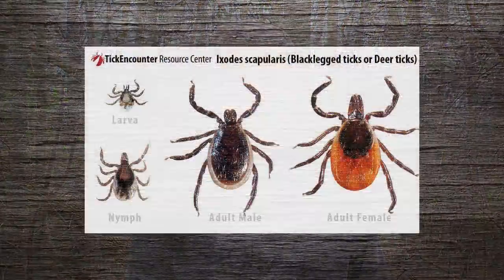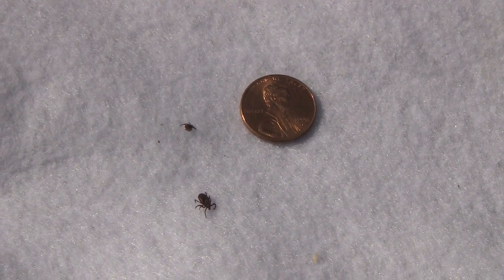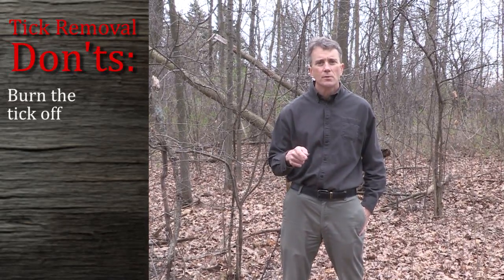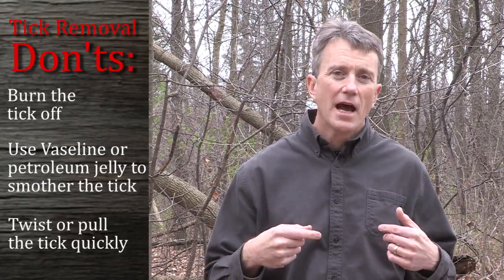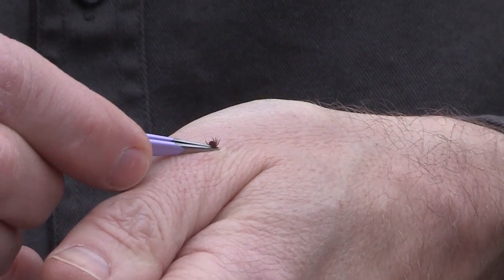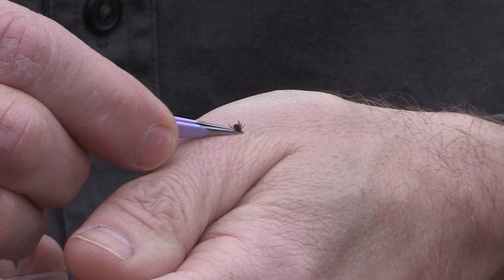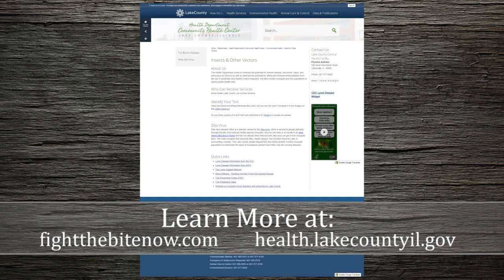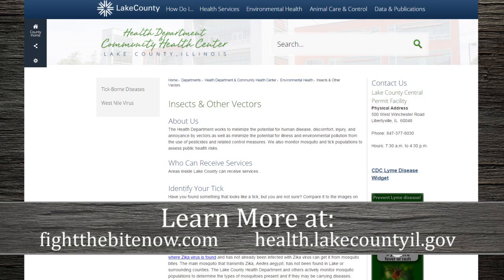How to Remove a Tick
Whether it’s rubbing alcohol, nail polish, or a burnt match, there’s a lot of misguided folklore when it comes to how to remove a tick. This the time the of year when ticks are most active, and with cases of Lyme disease on the rise in the area, it’s important to remove ticks properly. Watch this short video with Lake County Health Department Senior Biologist Mike Adam and learn about the proper techniques to removing a tick.